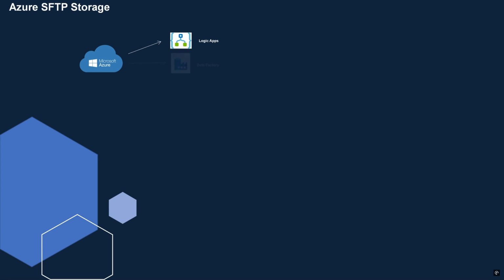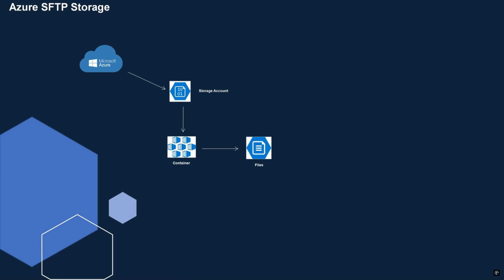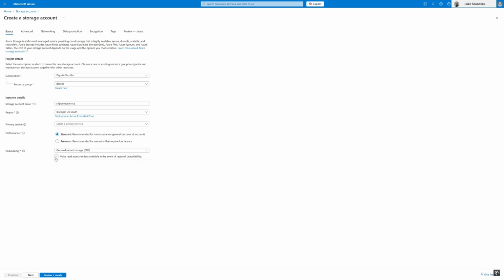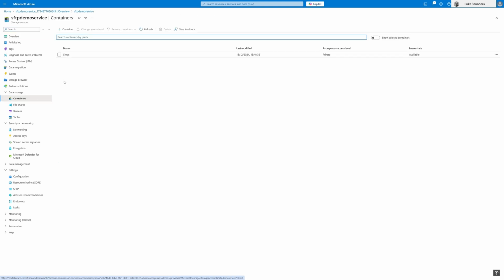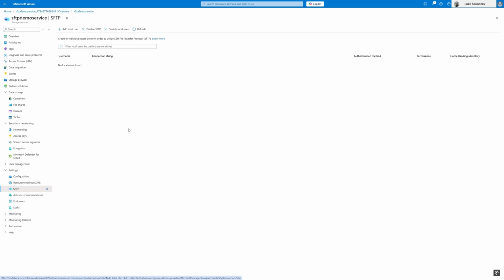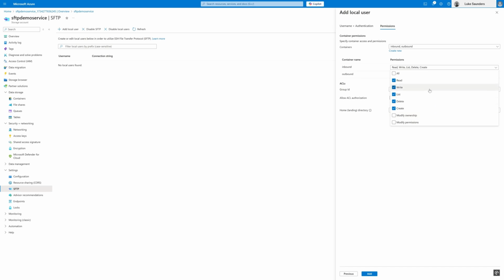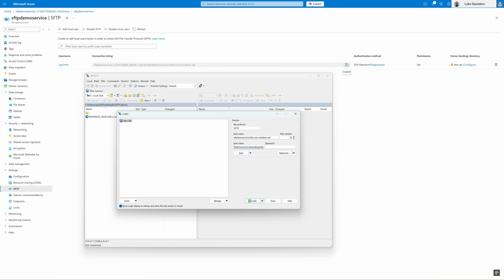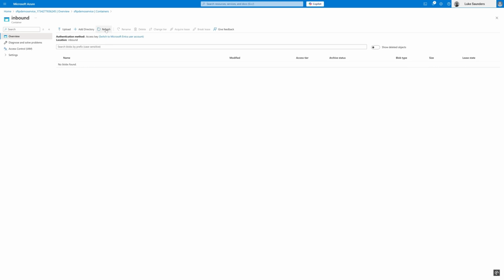Building an Azure SFTP Service in 13 minutes (Live Demo)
🚀 Live Demo: Build & Deploy a Microsoft Azure SFTP Service in Under 13 Minutes!

Join me as I take you through an exciting live demo where we build an Azure SFTP Service step-by-step! This session covers everything you need to know to get started:

📦 Azure Services Used: Learn about the tools and resources you’ll leverage within the Azure ecosystem.
⚙️ How It Works: Understand the architecture and functionality behind the Azure SFTP setup.
🛠 Configuration Walkthrough: See exactly how to configure your SFTP service on top of an Azure Storage account.
By the end of this session, you’ll have all the knowledge and confidence needed to deploy your own SFTP service in under 13 minutes! Perfect for developers, IT pros, and anyone looking to streamline file transfers with Azure.

=== Timestamps ===
0:00 - Intro
0:27 - How does Azure SFTP Storage work?
03:27 - Building an SFTP Service
10:15 - Testing our Azure SFTP Service with WinSCP